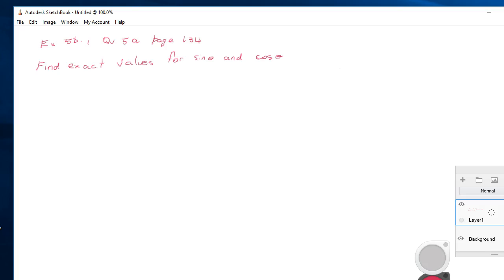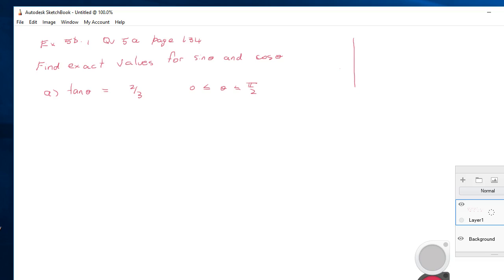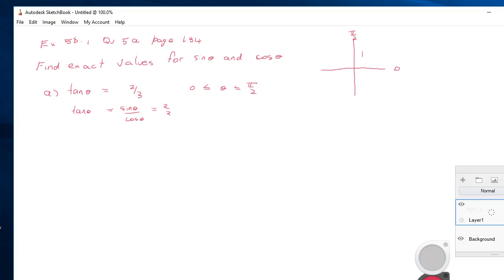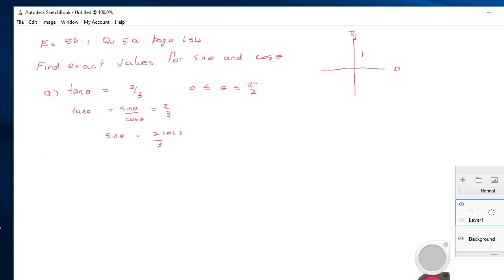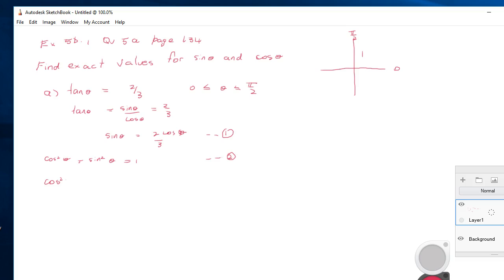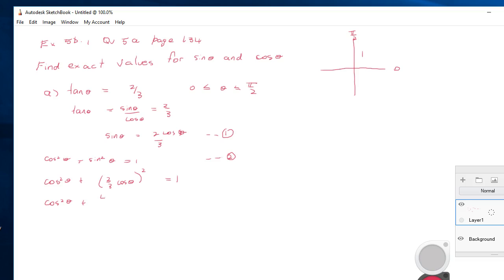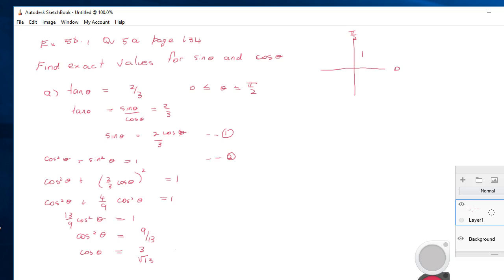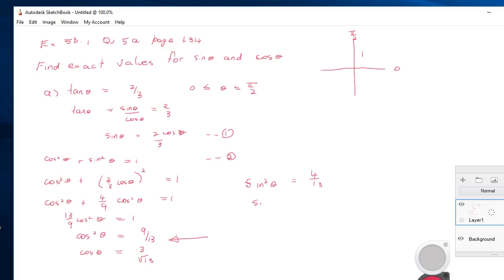ExD.1 Qu5 a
recording using trig identity and definition of tan theta